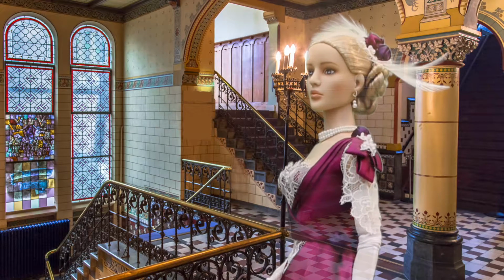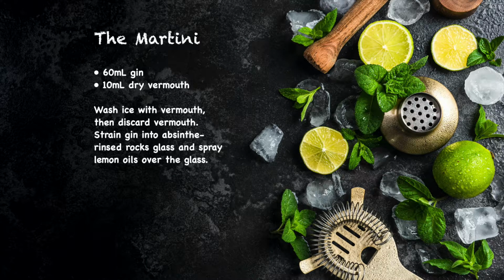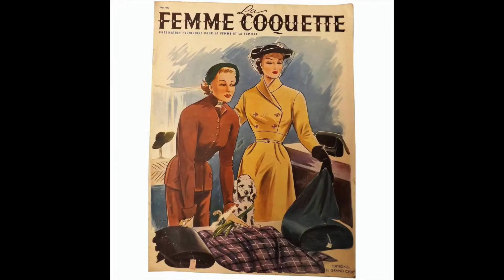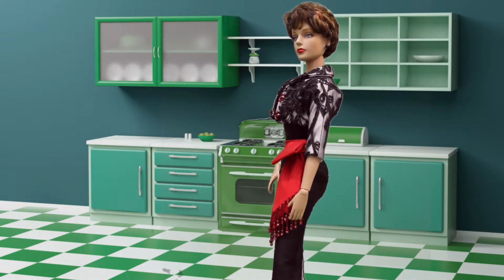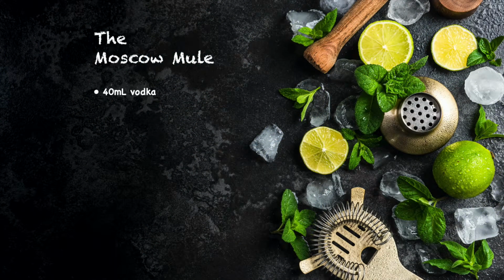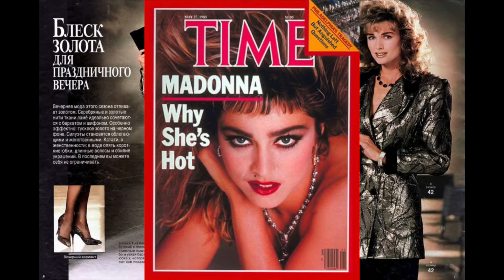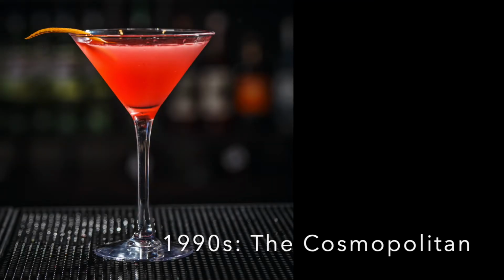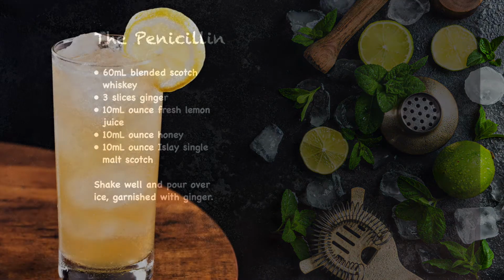Tonner Dolls & Mixology: A History of the Cocktail Dress. PLUS Bar recipes!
Welcome to our cocktail party!

The history of cocktails is inextricably linked with the history of fashion. The cocktail dress, as with most fashion, is a reflection of society and social mores of the time. We take a look at over a century of style, modeled by Robert Tonner dolls from the collection of Ryan Andersen.

To find your favorite cocktails and fashions, here's are some handy timestamps:

0:00 A Tonner Cocktail Party
0:04 History of Cocktail Dresses Introduction
0:22 1900s fashions
0:48 Tyler 2.0 Doll by Robert Tonner, gown by Redsilk Thread
1:17 The Old Fashioned
1:41 1920s fashions
2:21 Tonner’s Daisy Buchanan doll
2:43 The Martini
3:02 1930s fashions
3:39 Tonner’s City Tweed Shauna doll. Hair:Cary Carter. Gown: Lori Lyon
3:56 Tonner’s Sydney Chase doll, gown by Robert Tonner
4:22 The Daiquiri
4:43 1940s fashions
5:23 Basic Raven, Lady Ozmopolitan, in Blue Belle from Brenda Starr all by Robert Tonner
5:56 The Manhattan
6:16 1950s fashions
6:56 Tonner’s Panache Sydney, evening ensemble by David Escobedo, D.A.E. Originals.
7:13 The Bloody Mary
7:32 1960s fashions
8:12 Martini Minx Jac wears Monica Merrill’s Flipped Out. Doll and outfit by Robert Tonner
8:50 The Moscow Mule
9:09 1970s fashions
9:49 Petulant Pink Stella from Tonner’s 2006 collection
10:16 The Tequila Sunrise
10:34 1980s fashions
11:27 Tonner’s Embassy Dinner Mei Li
11:52 The Long Island Iced Tea
12:15 1990s fashions
12:55 Tonner’s RTW Esme, styling by Laurie Lenz, gown by Lori Lyon
13:23 The Cosmopolitan
13:42 2000s fashions
14:36 Celebration: Tonner’s 25th Anniversary banquet event doll
15:10 The Penicillin Cocktail
15:28 Cocktail gowns: summary and recap
16:01 Closing credits